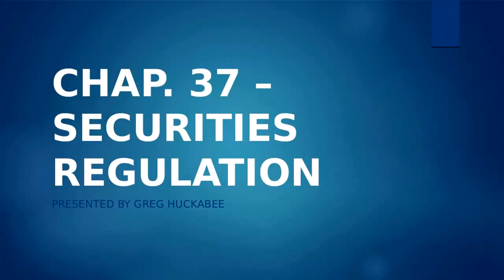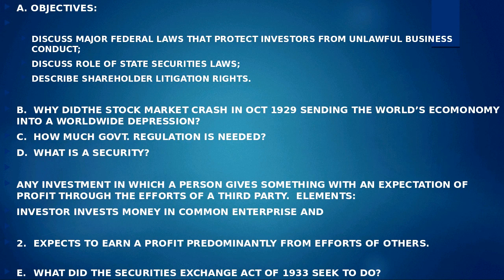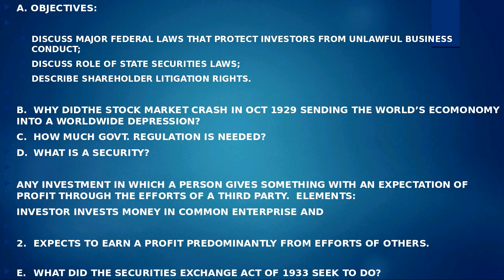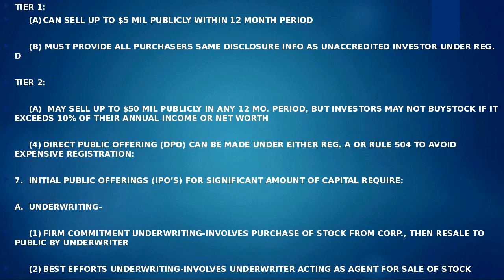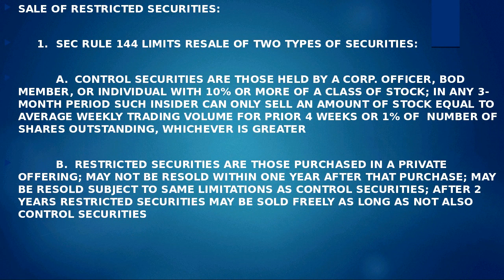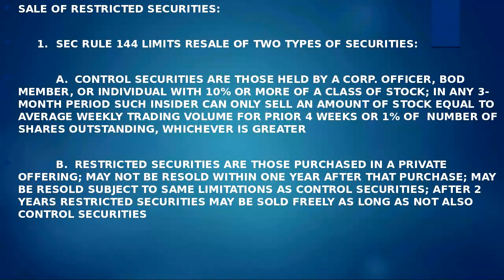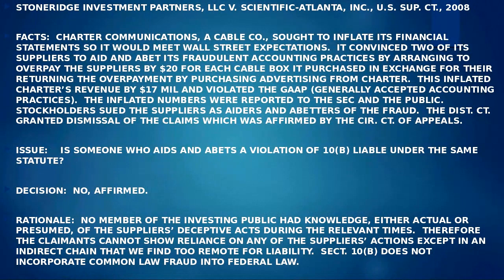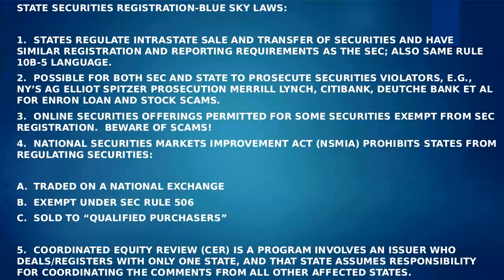BLAW 452/552 Lecture Week 11